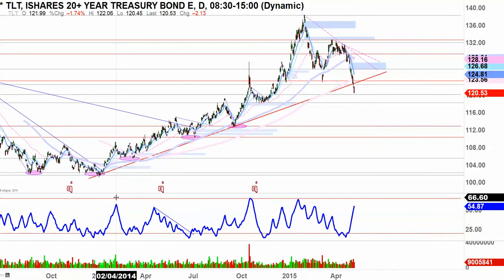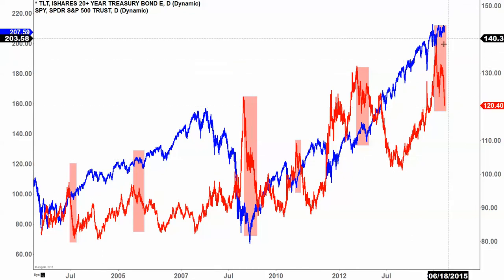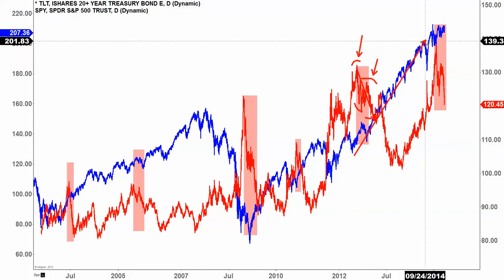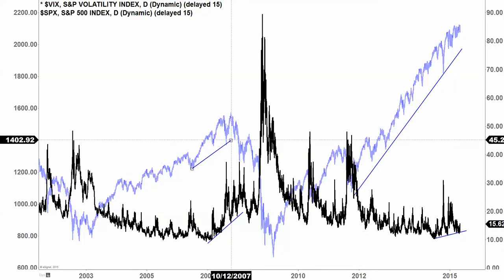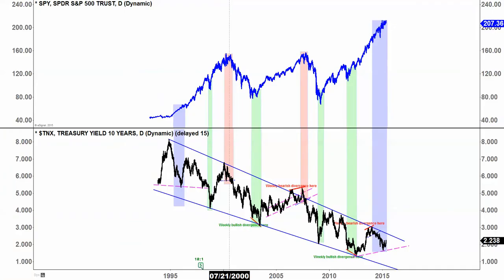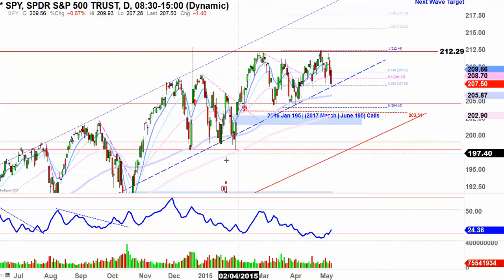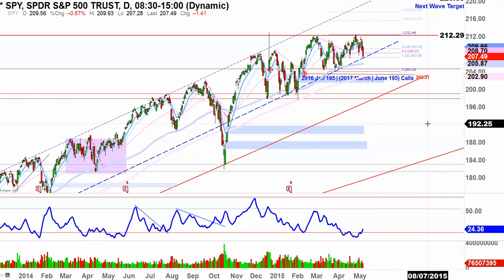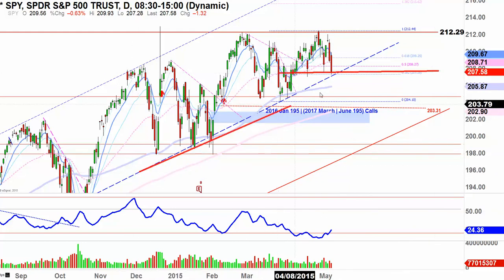2015-5-06 Mid-Week Update with Kay Kim [Stock Market Technical Analysis]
-This video was published for the Club Members earlier today (during the trading hours)-- now made public